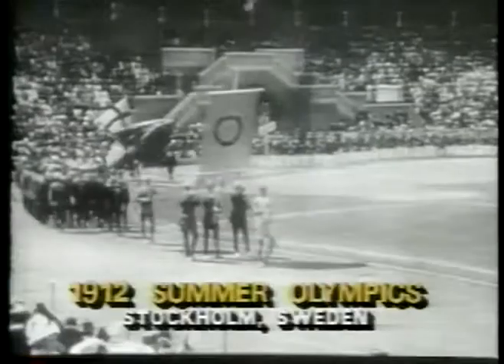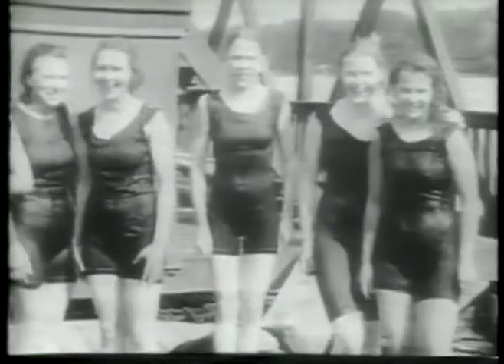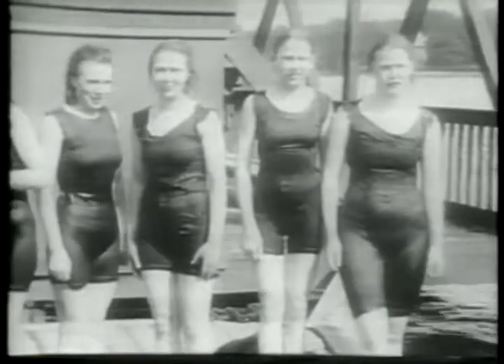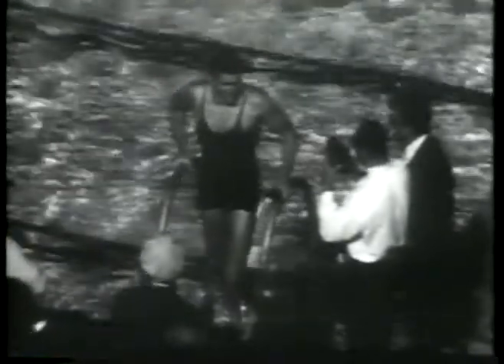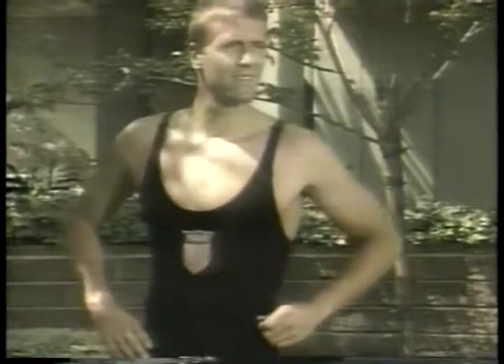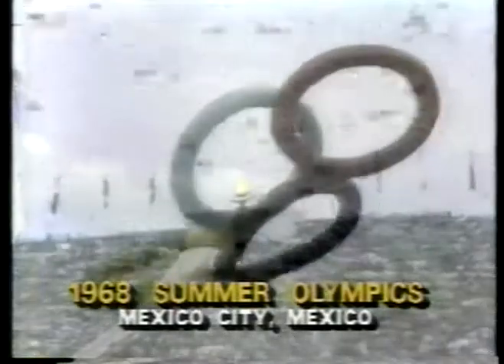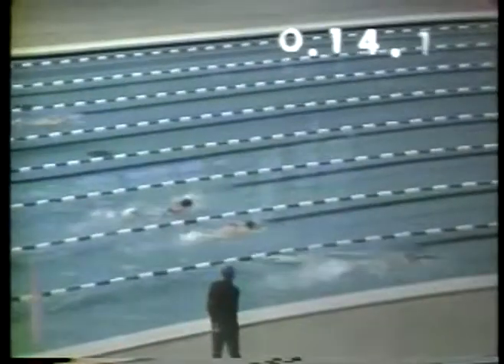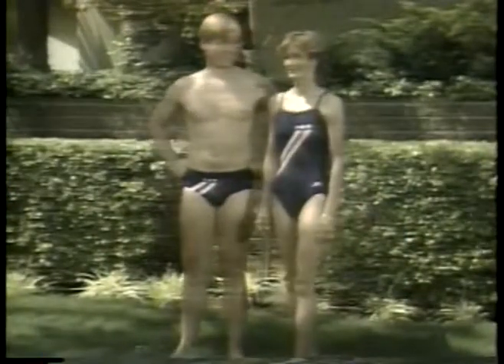Olympics 1984 L A Games Special Kathleen Sullivan + Frank Gifford Take A Look At The Evoluti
Vintage sports, comedy and music 370 hrs (1400 videos) currently posted 1900 hrs. left to post